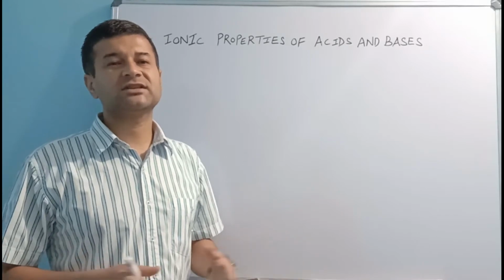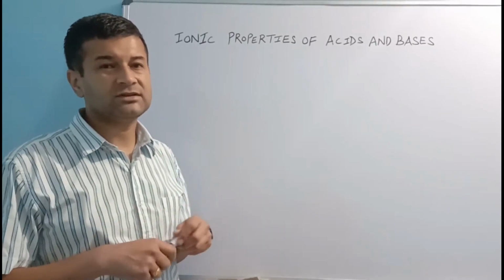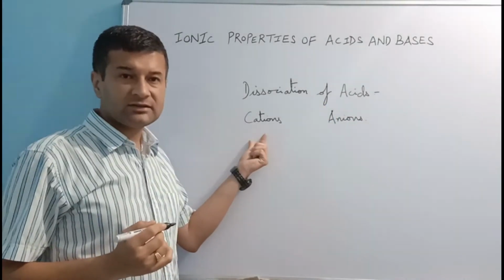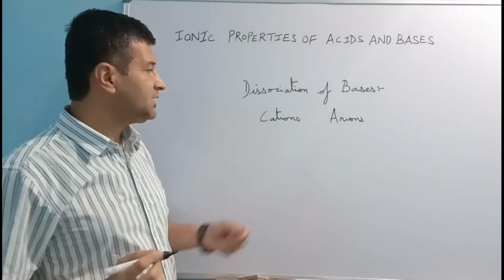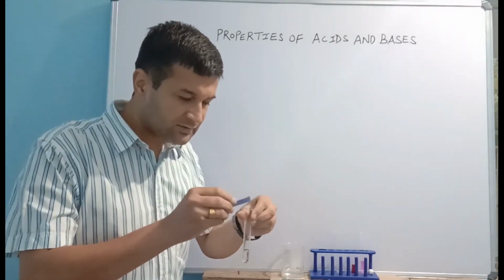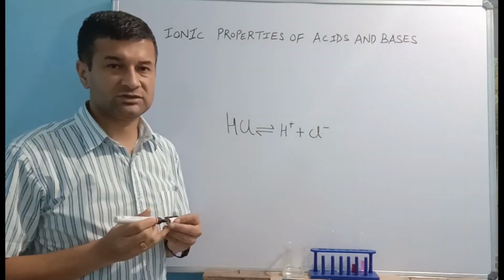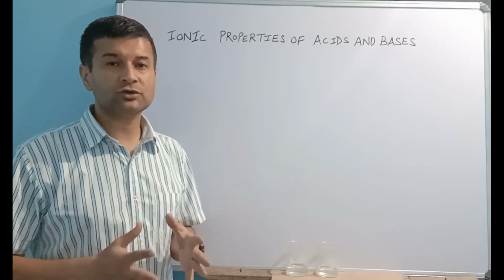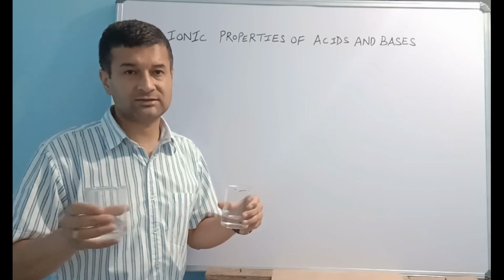IONIC PROPERTIES OF ACIDS AND BASES#SCIENCE#CLASS 10#QUEST FOR KNOWLEDGE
Ionic Properties of Acids and Bases: Demonstration of Conducting Electricity by Acids, Dissociation of Acids,  Dissociation of Bases, Demonstration on Ionic Property of Acids responsible for Acidic Property, Dilution of Acid and Bases.